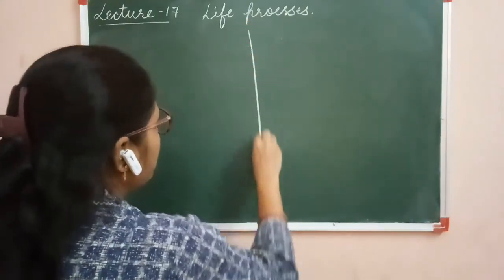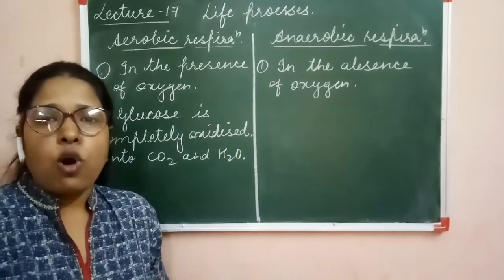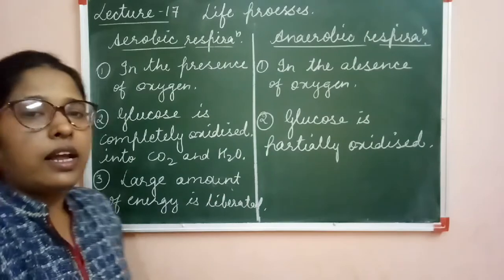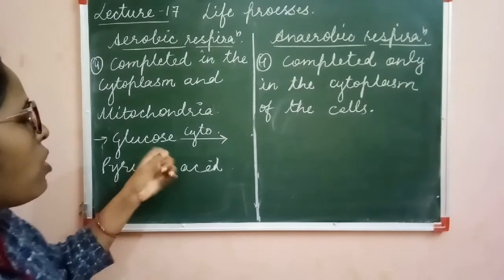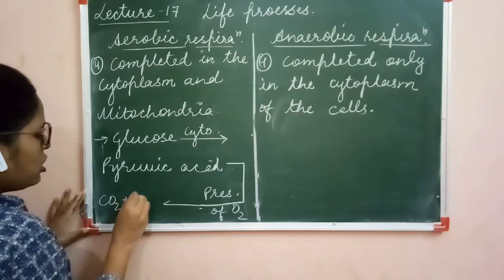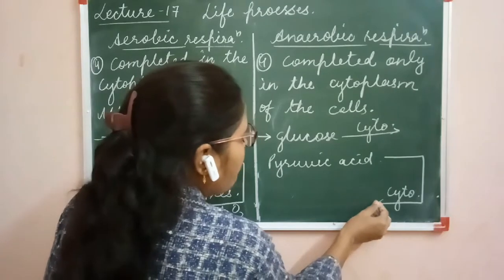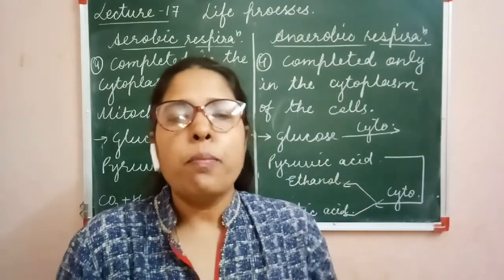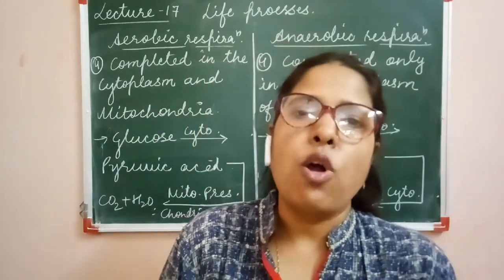Class 10th - (CBSE/RBSE/ICSE) - Topic: Life processes - Lecture #17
Hi students

This chapter is useful for class 10th (all state boards exam preparation).

Biology tutorial provides the best quality content in the form of short video lecture for class 10th.

In this video we will discuss and learn about Difference between aerobic and anaerobic respiration.

Aerobic respiration takes place in the presence of O 2 and site for aerobic respiration is mitochondria of cell. Anaerobic respiration takes place in the absence of oxygen and site for aerobic respiration is cytoplasmof the cell.